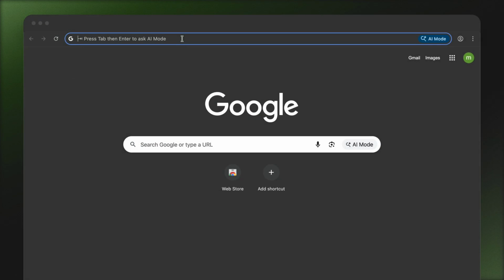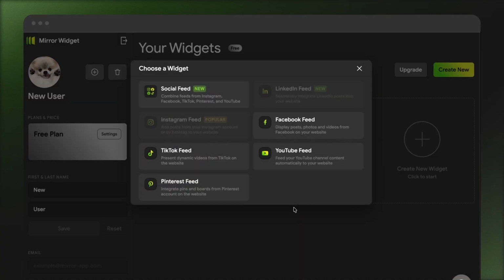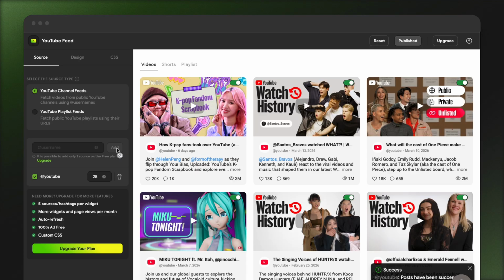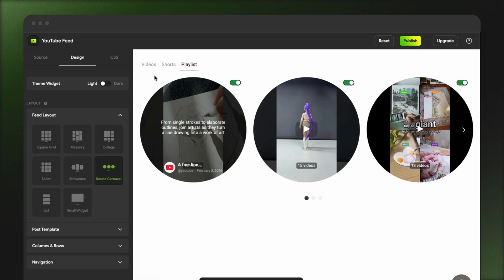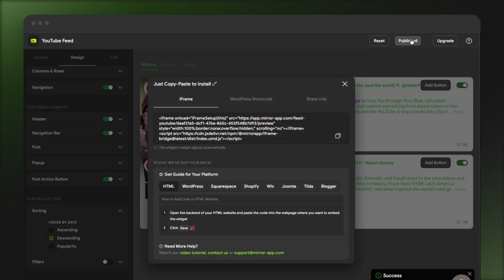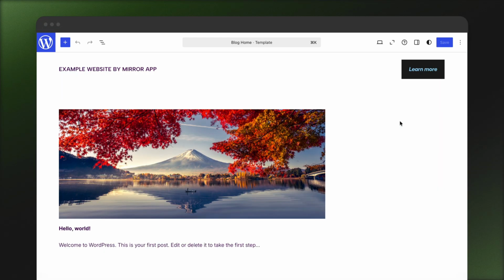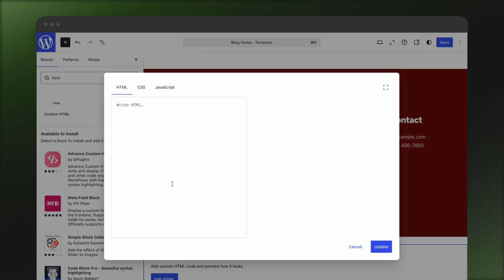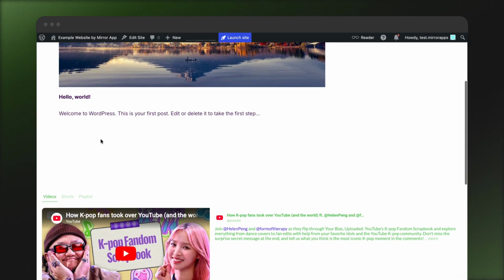How to Add a YouTube Widget to WordPress | Guide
Want to add a YouTube Feed widget to your WordPress website without using a plugin? This tutorial shows you how to create and customize your widget in Mirror App, copy the installation code, and paste it directly into WordPress with a Custom HTML block.

How to add YouTube Feed to WordPress with embed code: Quick Summary

1. Create a YouTube Feed widget in Mirror App.
2. Connect the YouTube source you want to display on your website.
3. Customize the layout, card style, spacing, and design settings.
4. Click Publish and copy the installation code in one click.
5. Open your WordPress site editor.
6. Add a Custom HTML block, paste the installation code, place it on the page, and save your changes.

This method is useful if you want to embed your YouTube Feed widget manually without installing an additional WordPress plugin.

FAQ
1️⃣ Is Mirror App free?

2️⃣ Do I need to know how to code?
No. Mirror App generates the installation code automatically. You only need to paste it into a Custom HTML block in WordPress.

3️⃣ What is a YouTube Feed widget?
A YouTube Feed widget lets you display YouTube content directly on your website, helping visitors see fresh videos and updates from your channel.

4️⃣ Do I need a WordPress plugin for this method?
No. This tutorial shows the embed code method, so you can add the widget without installing a plugin.

5️⃣ Can I use this on any WordPress page?
Yes, you can add the widget to a page using a Custom HTML block. Some custom code options may depend on your current WordPress plan or setup.

Chapters:
00:00 Intro
00:07 Step 1 — Create your widget
00:21 Step 2 — Customize the design
00:46 Step 3 — Add it to WordPress